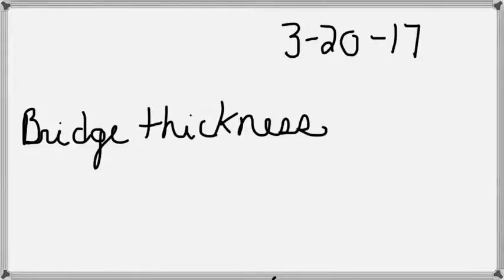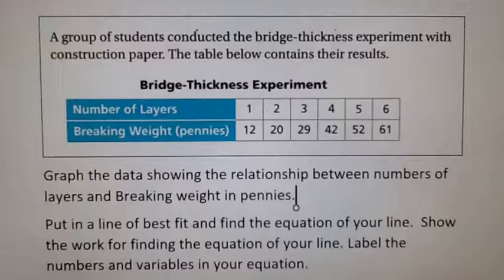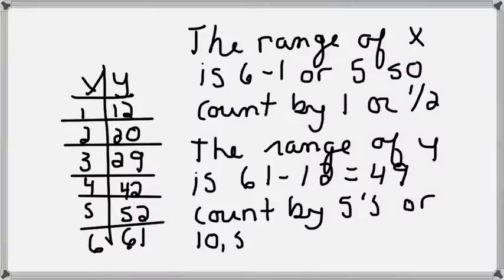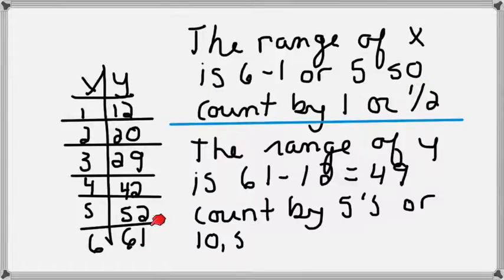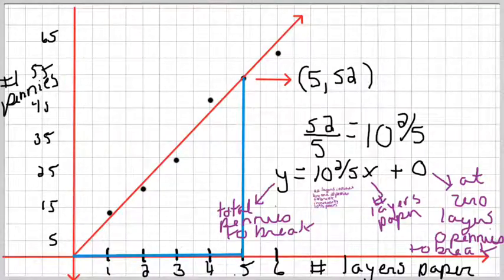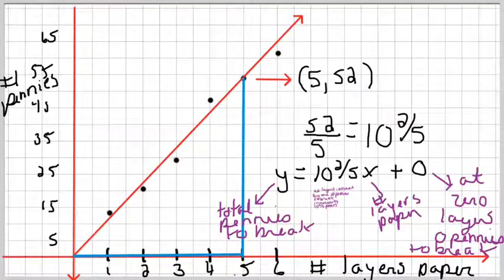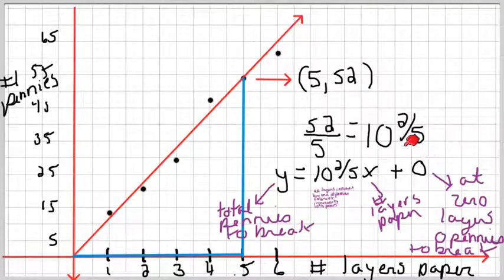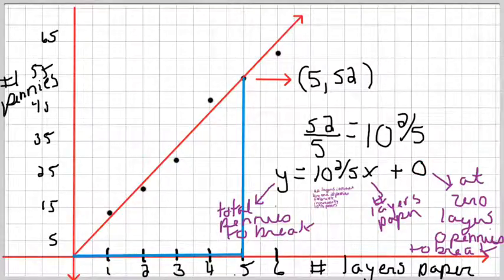3/20 HW Video